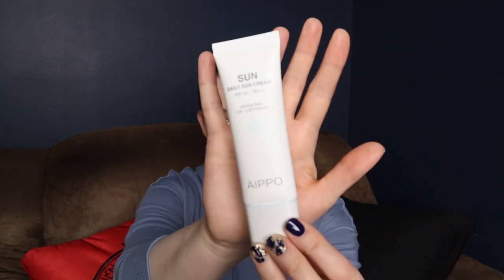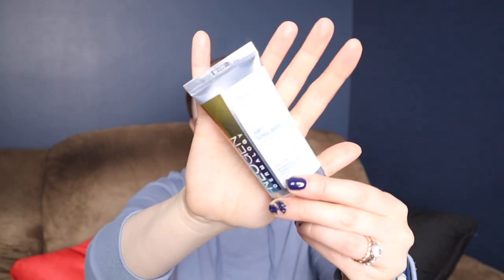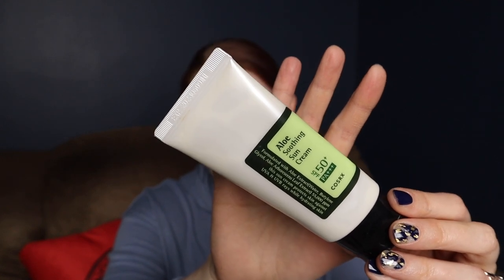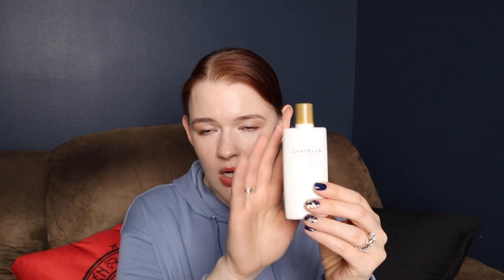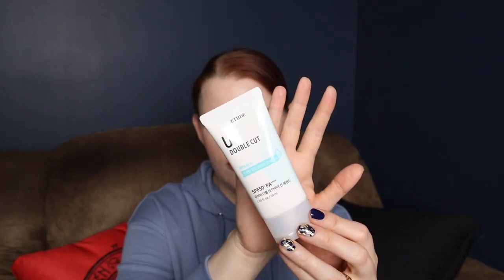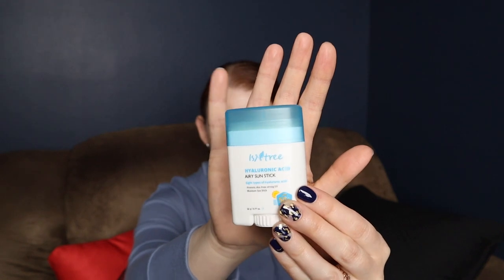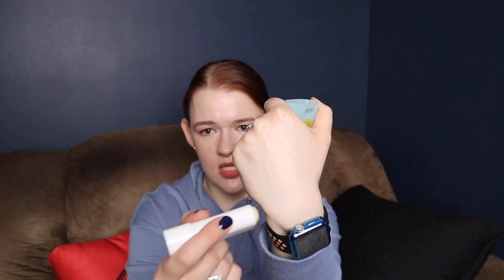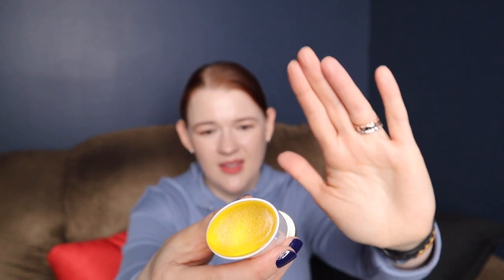A Massive Sunscreen Review - 20 Different Formulas | KBEAUTYHOBBIT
If you are looking for your next sunscreen - check out this video. I go through my sunscreen empties and current open ones and give quick reviews of each.

Isntree hyaluronic acid natural sun cream

Make p:rem UV Defense Me Calming Sun Stick SPF 50+ PA

Rire sun stick

Stylevana: INF10KBH (discount varies based on order volume, can be used once per account)
YesStyle: Use reward code KBHOBBIT for extra savings on yesstyle (must be signed in to an account, enter under Reward Code - works on top of other discounts)